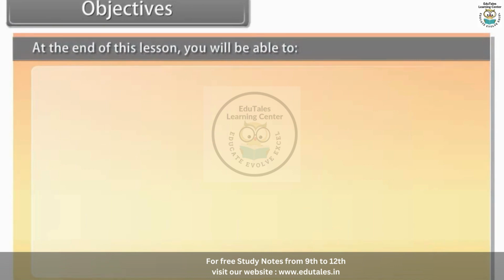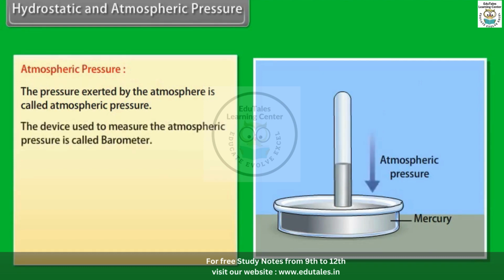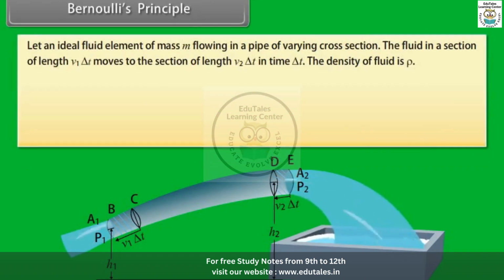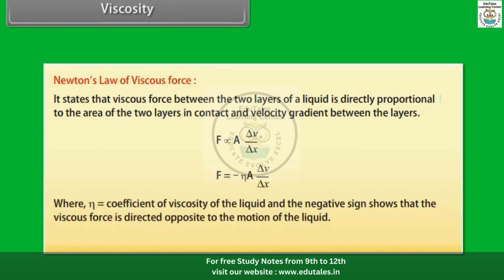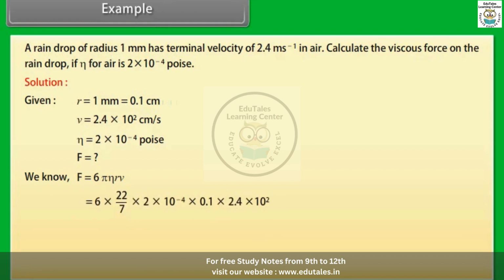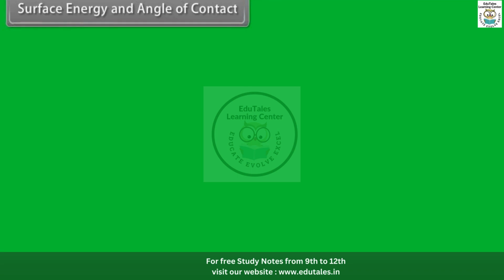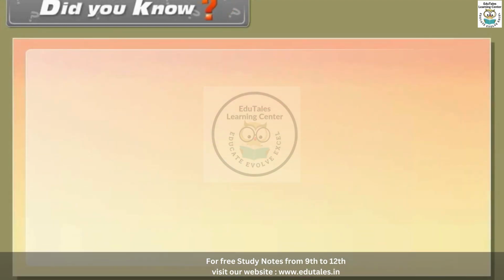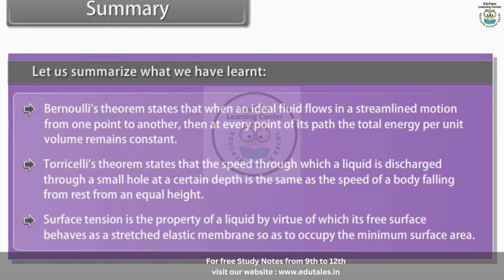Mechanical Properties of Fluids // CBSE Class 11 Physics // Edutales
Edutales Learning Center presents a comprehensive animated video on Mechanical Properties of Fluids for CBSE class 11 Physics. Dive into fascinating topics such as Fluids
Hydrostatic and Atmospheric Pressure
Streamline flow
Equation of continuity
Bernoulli's principle
Torrecelli's law
Viscosity
Stroke'sLaw
Reynolds No
Surface tension
Surface energy and angle of contact, etc.Designed specifically for Class 11 Physics students and NEET aspirants, this video covers the entire NCERT syllabus step by step, providing clear objectives and a thorough understanding of the subject matter. Whether you're preparing for the upcoming board exams or aiming to excel in NEET 2024 & 2025, Edutales' engaging video ensures a deep comprehension of the Mechanical Properties of Fluids. Don't miss out on this opportunity to enhance your learning experience. to access the video and avail free PDF notes for further revision. Join Edutales Learning Center and unlock the secrets of Mechanical Properties of Fluidsof class 11!

✔️ Class:11th
✔️ Subject: Physics
✔️ Chapter: Mechanical Properties of Fluids
✔️ Topic Name:
Fluids
Streamline flow
Equation of continuity
Bernoulli's principle
Torrecelli's law
Viscosity
Stroke'sLaw
Reynolds No
Surface tension
Surface energy and angle of contact